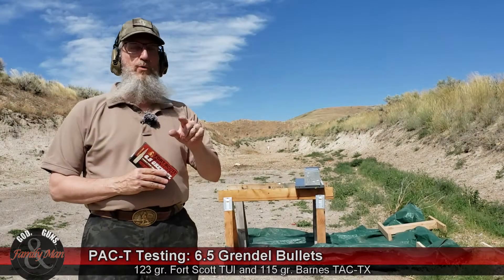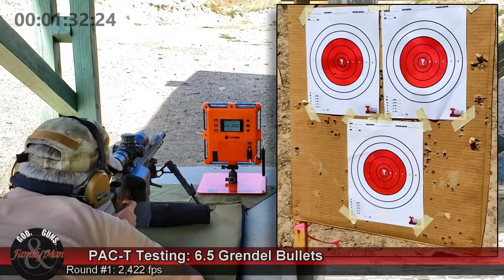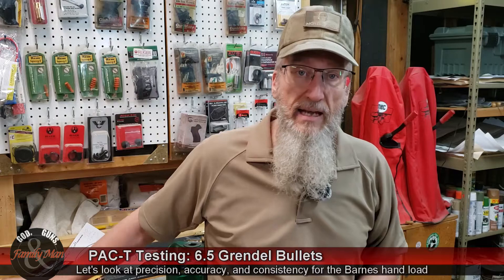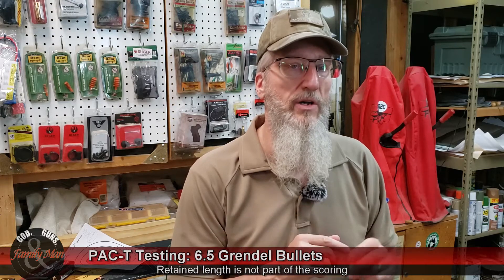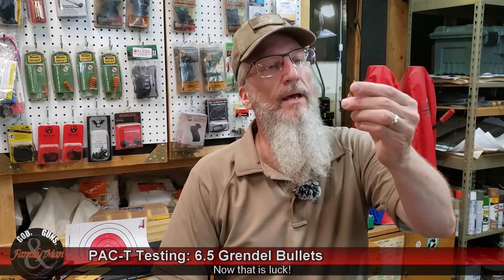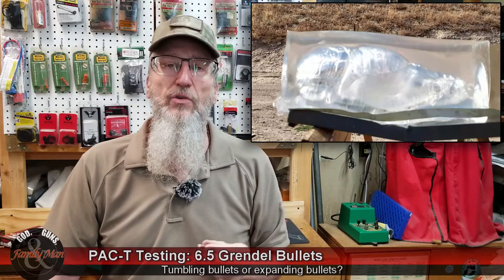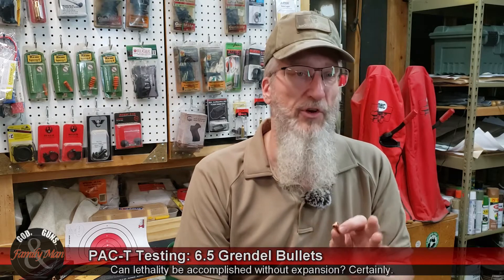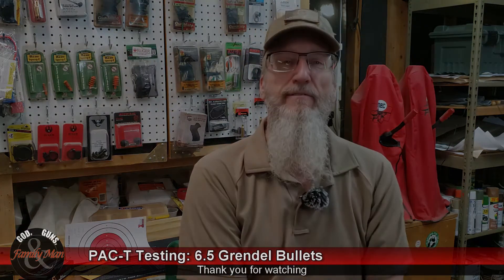PAC-T testing 6.5 Grendel Bullets: Fort Scott Tumble Upon Impact and Barnes TAC-TX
In this video we test two rifle bullets for the 6.5 Grendel; the Barnes 115 gr. TAC-TX and the Fort Scott Munitions 123 gr. TUI bullet. This test includes precision, accuracy,
consistency and terminal performance using 20% ballistic gelatin.